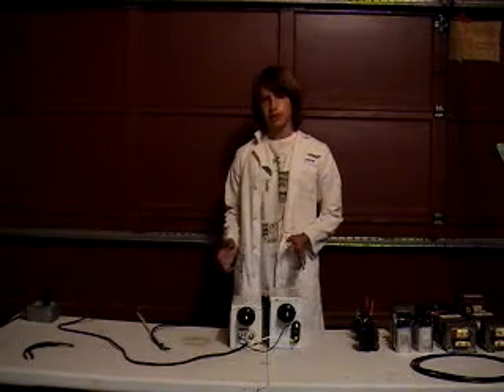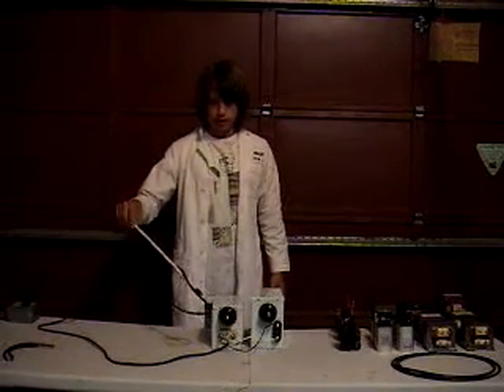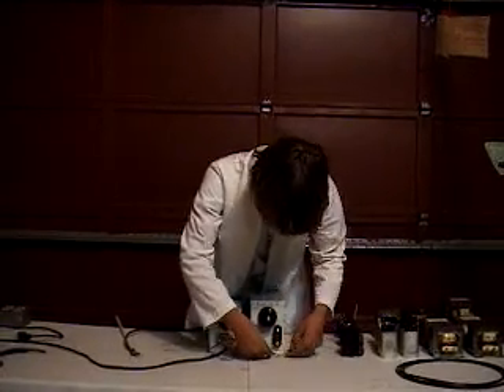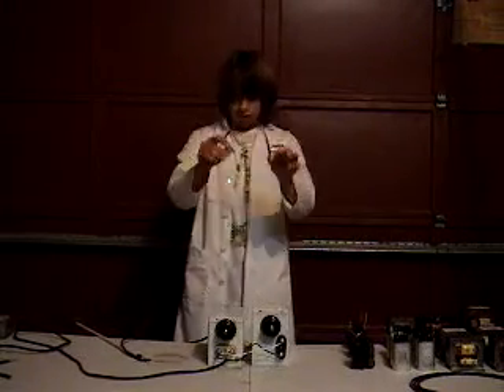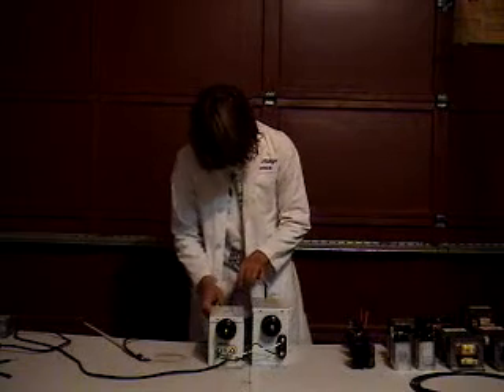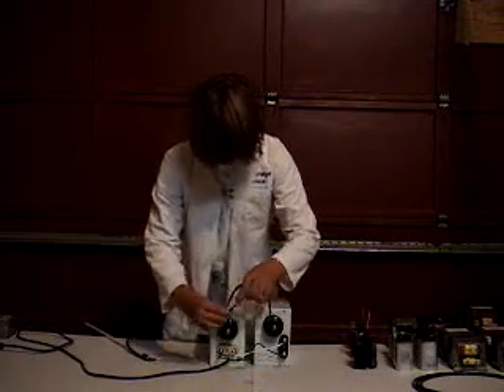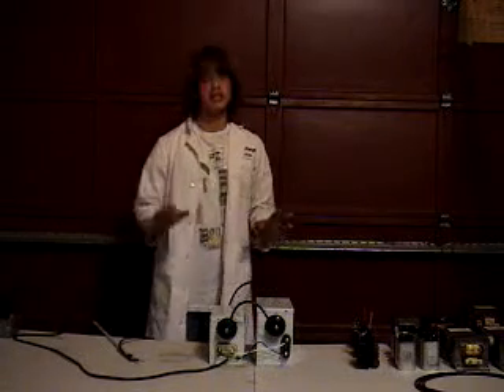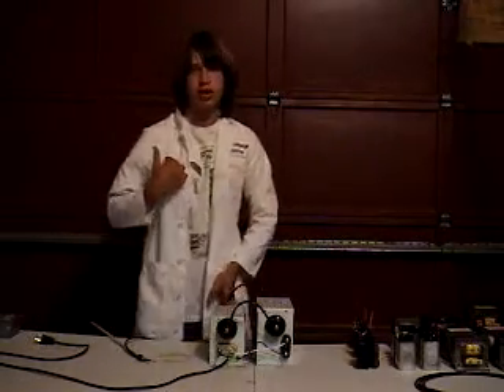Phasing Neon Sign Transformers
how to phas nst
sorry about the ending
and kip kay is cool